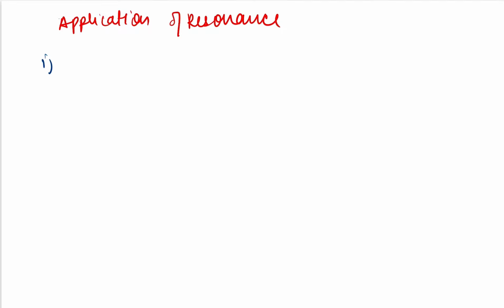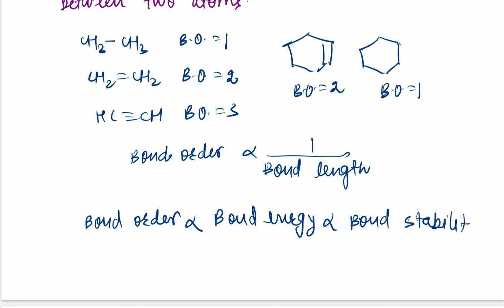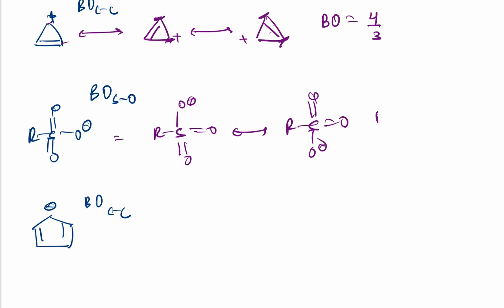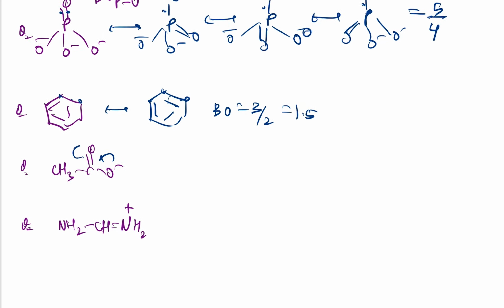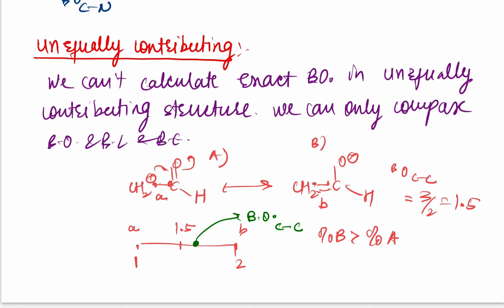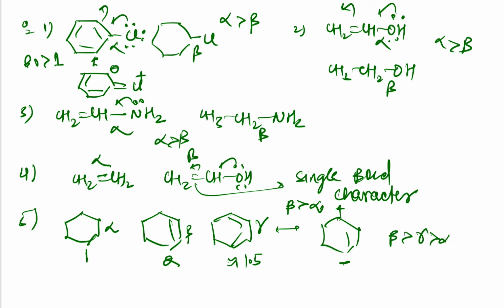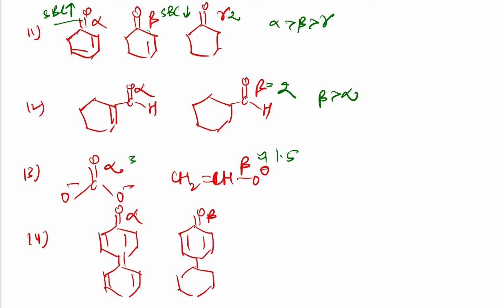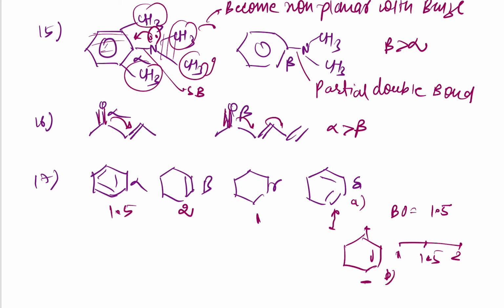12 Comparison of Bond Order ( Application of Resonance )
Two types of Bond Order are being compared which has Unequally contributing and Equally Contributing .